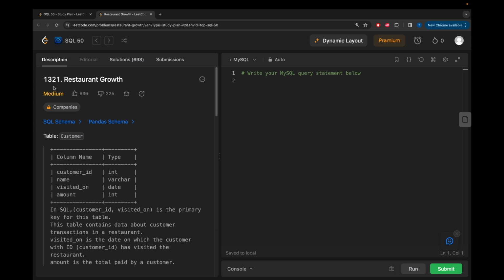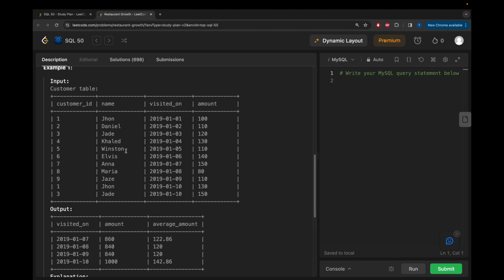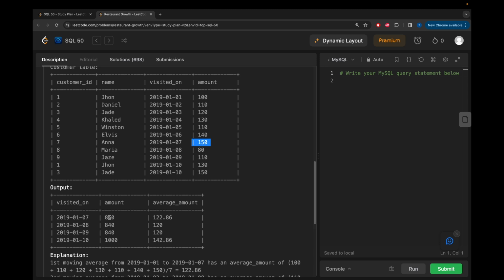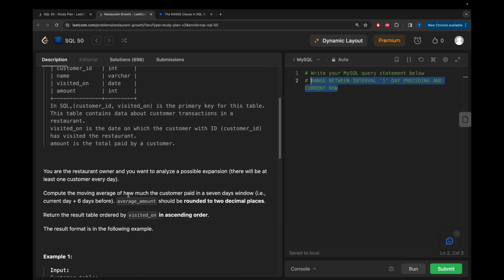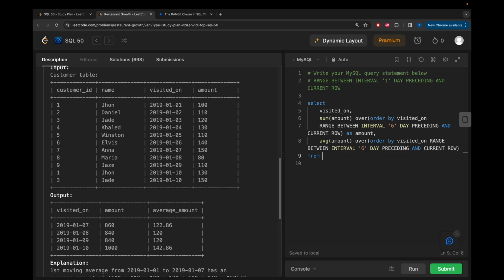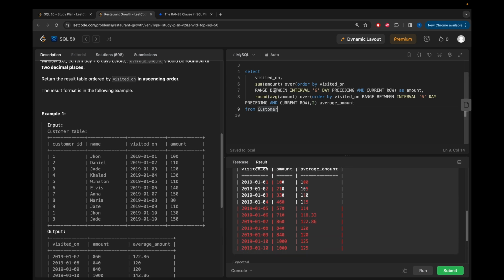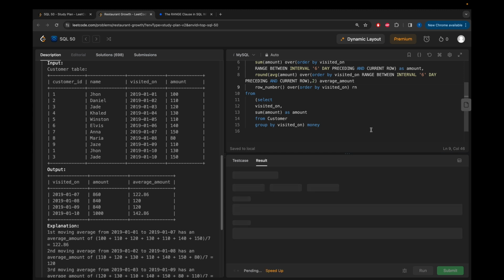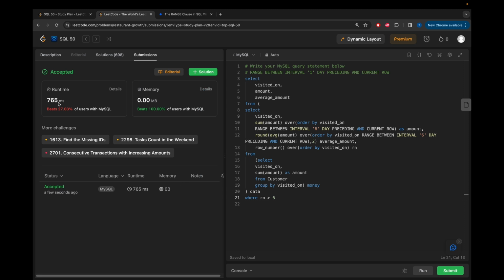Leetcode SQL 50 | 1321. Restaurant Growth Solution